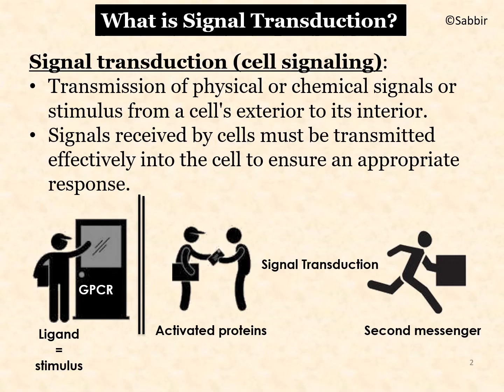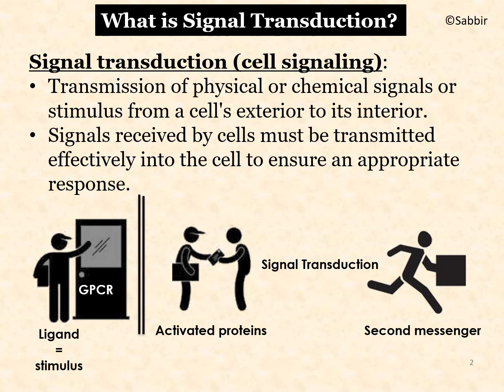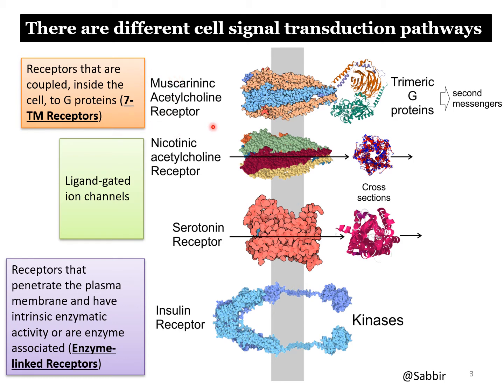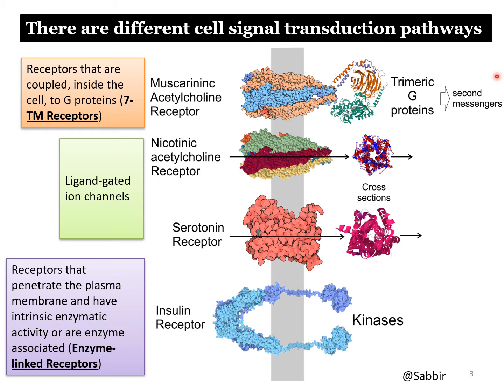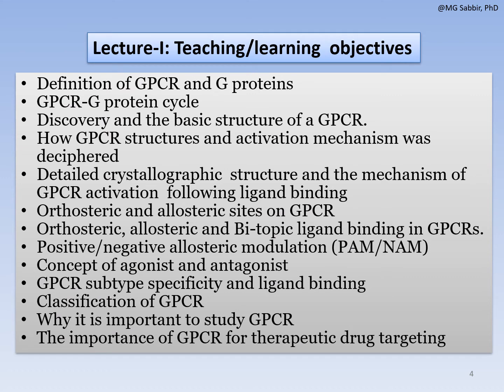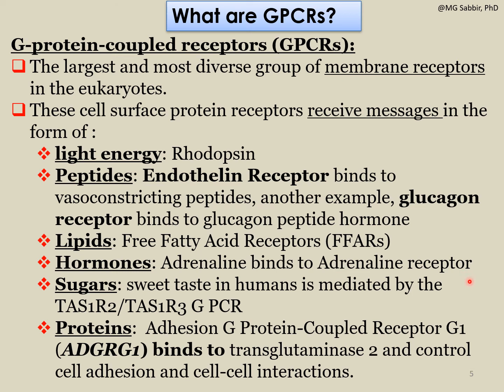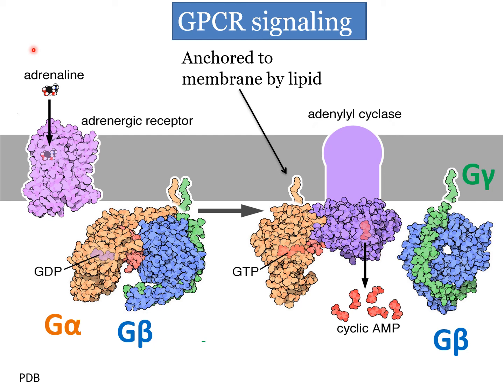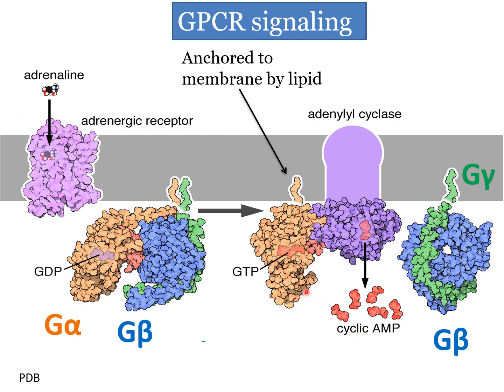GPCR: Signal Transduction, Lecture by Dr. M. G. Sabbir, Part-1, segment 1 of 6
An introduction to G protein-coupled receptor (GPCR)-mediated signal transduction. Molecular Pharmacology-PHAC 7222 (summer 2020).